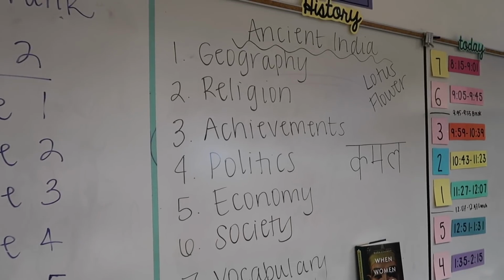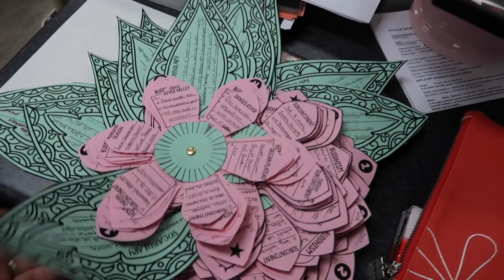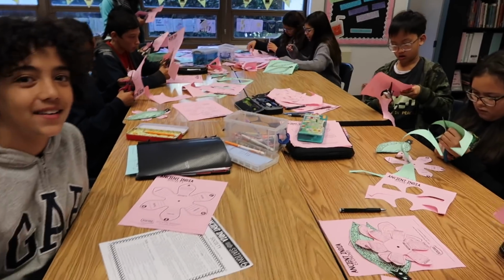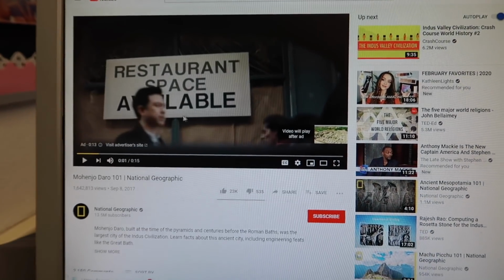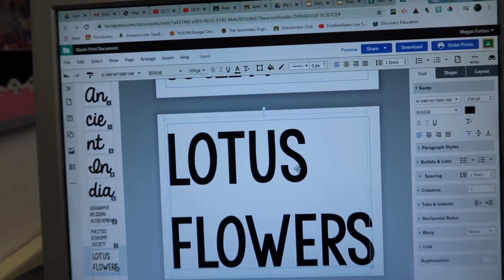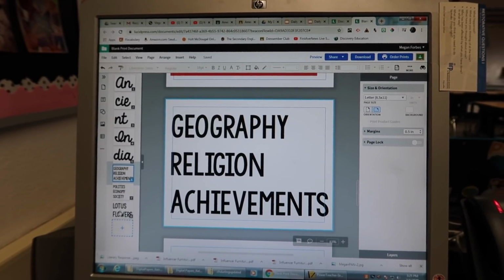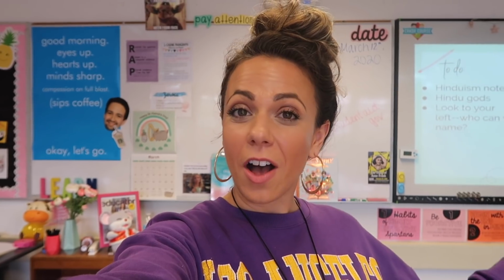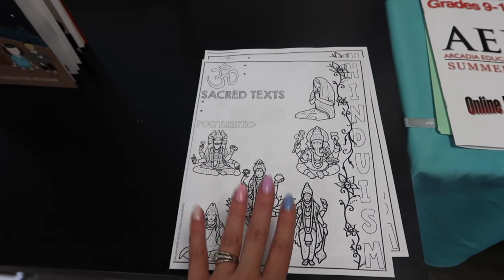MY LAST TEACHING VLOG? | ANCIENT INDIA + HOLI FESTIVAL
*MAILING ADDRESS
Too Cool for Middle School

HERE ARE SOME DISCOUNTS LINKS FOR BRANDS I LOVE!